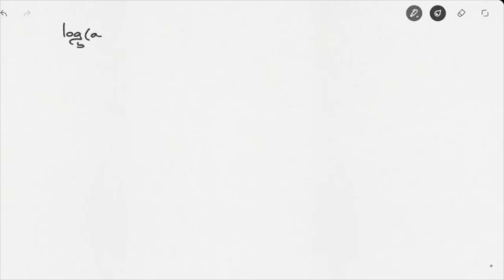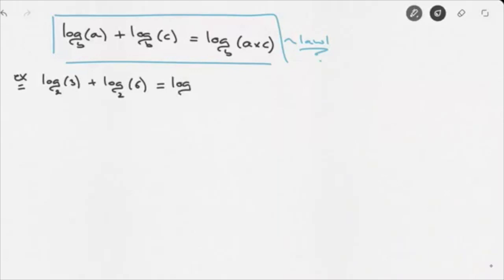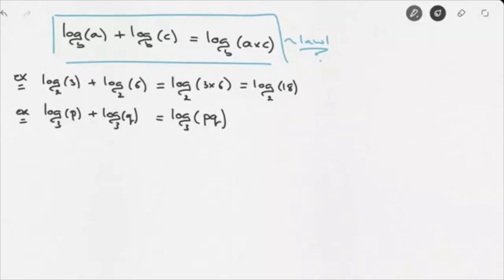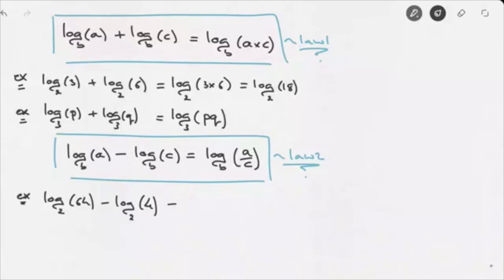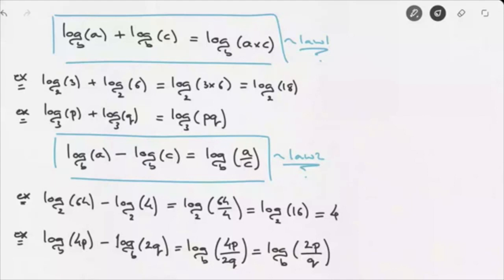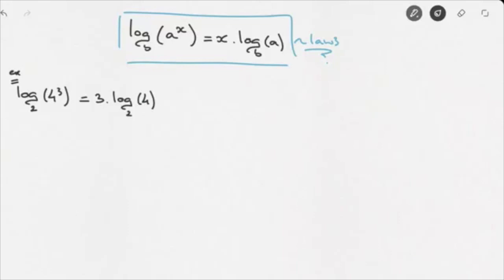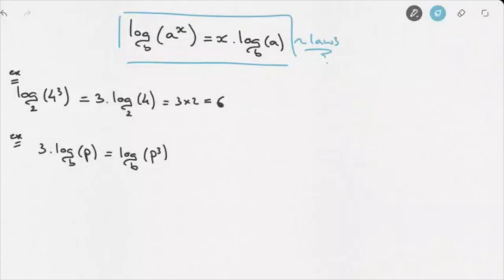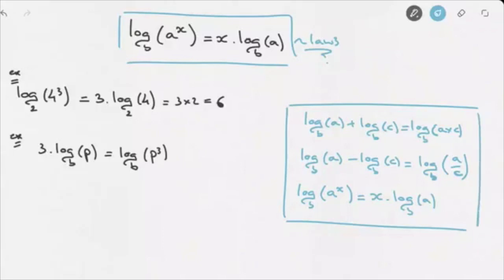Laws of Logarithms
This video is about Laws of Logarithms. We learn about each of the three essential laws of logarithms : adding logarithms, subtracting logarithms and multiplying logarithms by a scalar. All of these laws apply if the logarithms are all written in the same base 'b'. We learn the laws and see how they can be used with some examples for each. Suitable for IB SL Mathematics and IB HL Mathematics